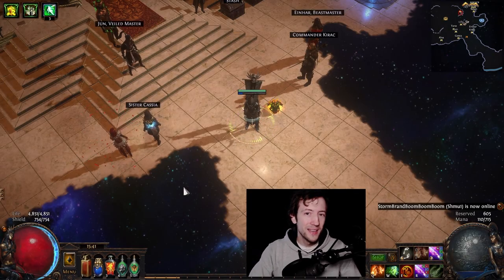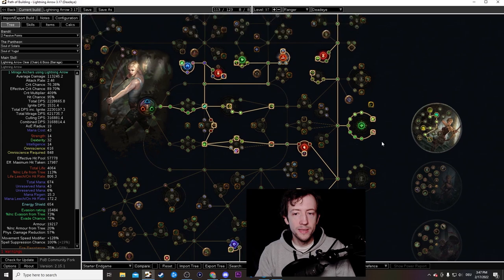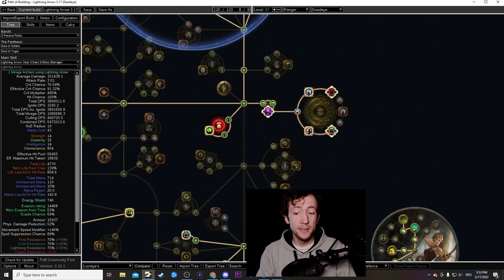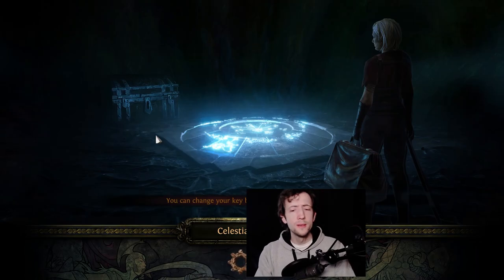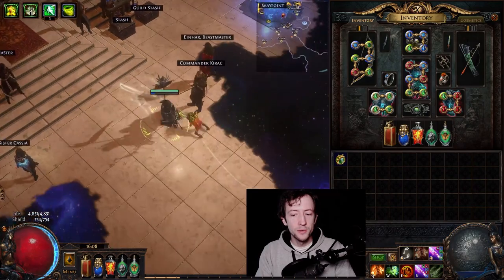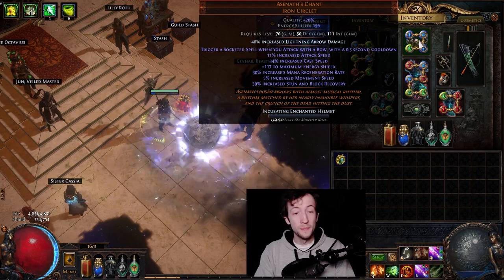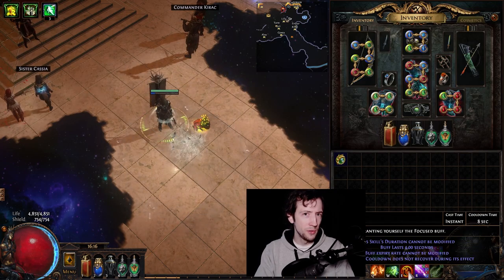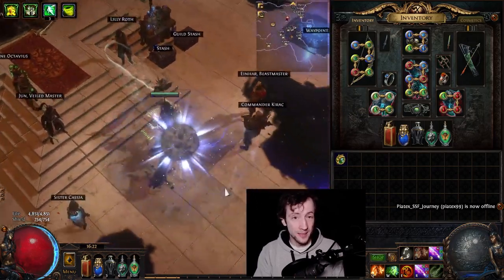How to Destroy Endgame with Lightning Arrow FULL BUILD GUIDE, PoE 3.17 Archnemesis League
Here's my full build guide for Lightning Arrow! Works great in SSF and as a bow-based league starter, too. Shoutout to Havoc616 for his basic tree I used to get started myself.

Total investment ~25ex. Can reach similar DPS values with 10-15ex if you leave out Forbidden & Watcher's Eye jewels. Take a look at the PoB and the notes in there for more info!

Timestamps:
00:00 Intro & Bosses Showcase
01:57 Basic Tree & Setup
11:11 Skill Setup & Links
18:41 Asenath's Chant Setup & Tornado
21:19 Remaining Skills & Accuracy
23:23 Bandits & Pantheon
25:30 Flasks & Annoints
28:40 Currency Investment & Final Notes

All my content is and will remain free! On my main YouTube channel "wudijo" I cover mostly Diablo 3 and other ARPGs such as Diablo 2, Last Epoch, Lost Ark and more. Here I focus on providing Path of Exile entertainment, highlights, edited clips from my streams, game and build guides for all classes (Raider, Witch, Duelist, Scion, Templar, Marauder, Witch), personal achievements, memes and more! Hope you enjoy my content :)

3. Become a Twitch Subscriber (or use your monthly free Twitch Prime if you are an Amazon Prime user)
5. Like/comment/share my stuff!
6. Give me feedback how to improve!